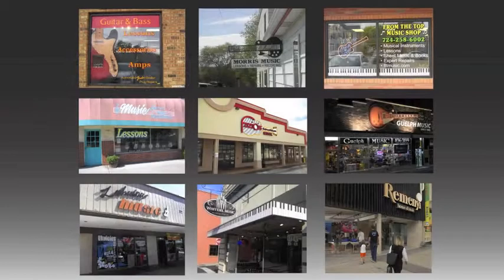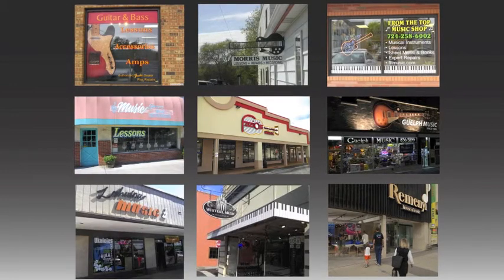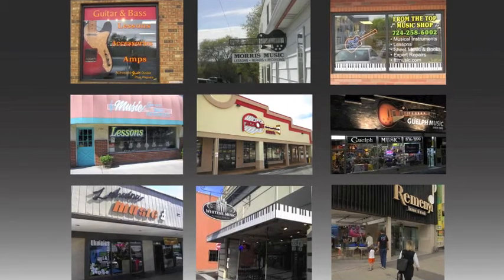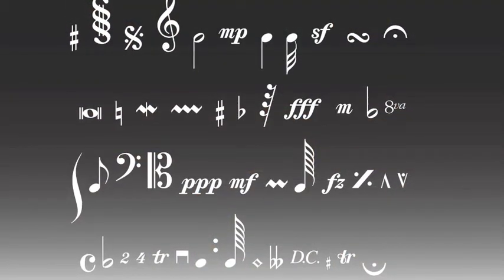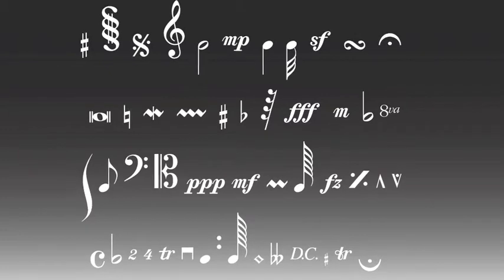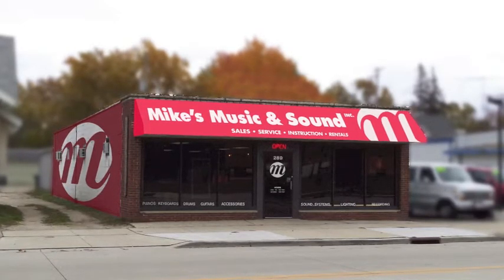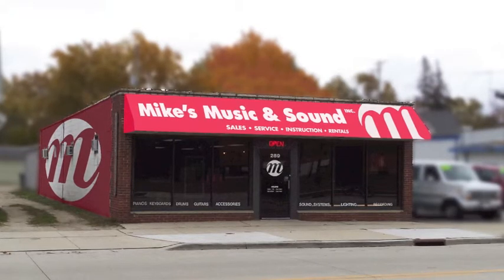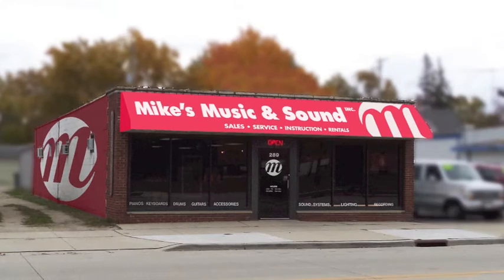Mike's Music & Sound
A look at the methodology used to create an identity for Mike's Music & Sound, Inc., Fond du Lac, WI.